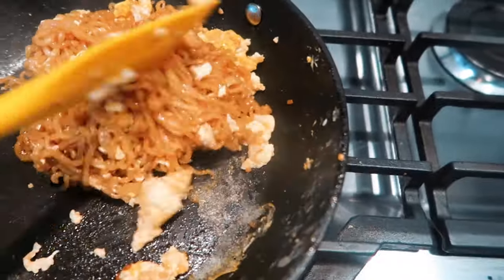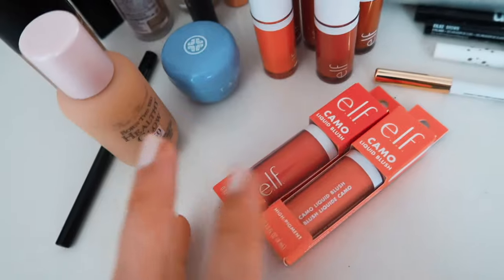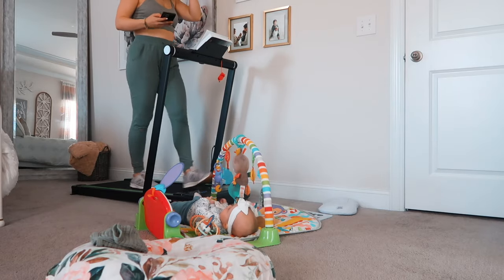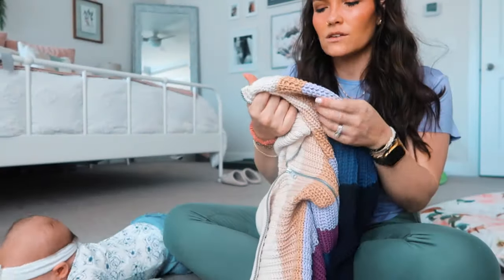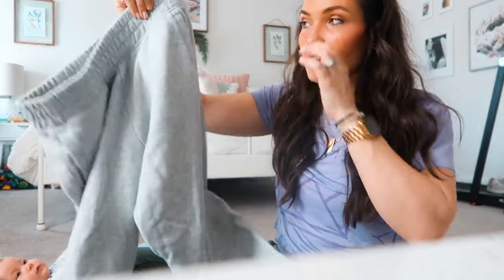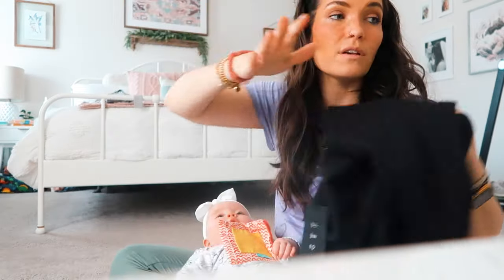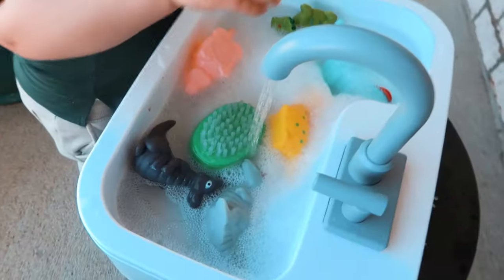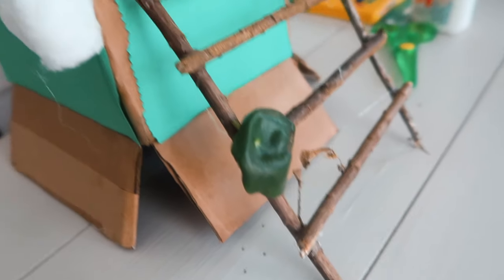DAILY VLOG: workout injury, new fav purchases, our cat got out😅grocery run, park day + MORE!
hey y'all! Here’s a peek into our day! Plus some of my favorite new things!! I hope you enjoy!💕Be sure to leave your thoughts and comments below! I LOVE to hear your feedback! ♡
xoxo

• AE sweater cardigan
• AE bralette
• Nike Phoenix sweatpants
• Nike phoenix shorts
• AE sweatpants
• Life vac